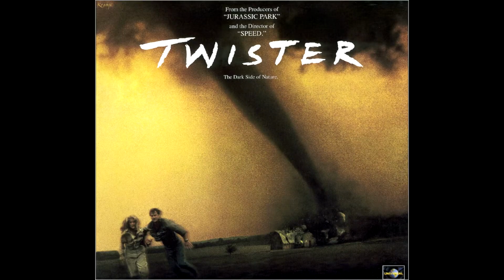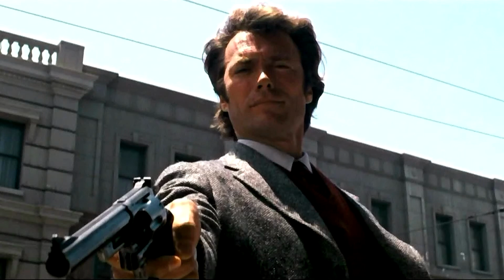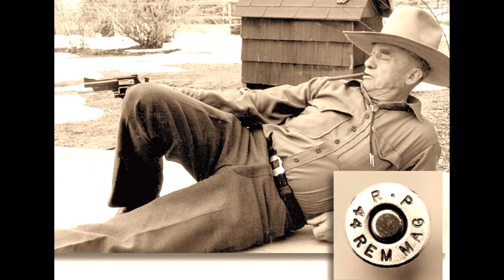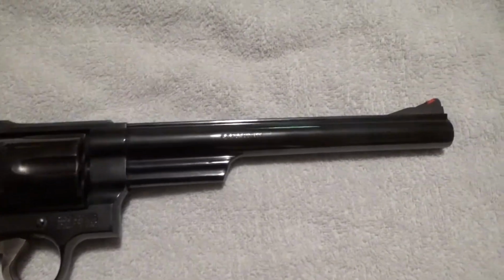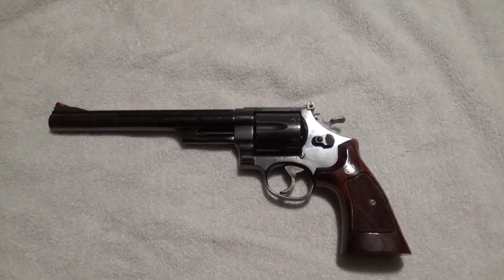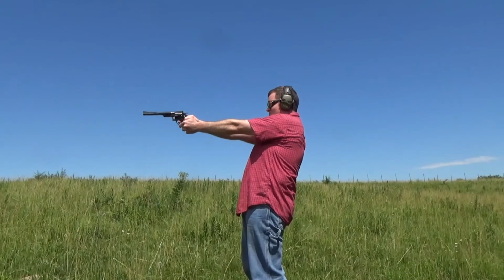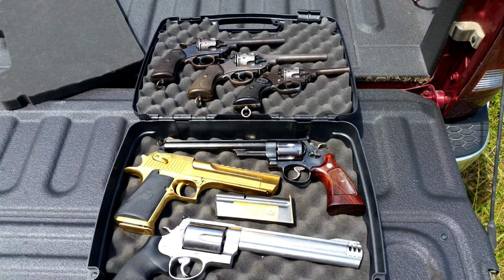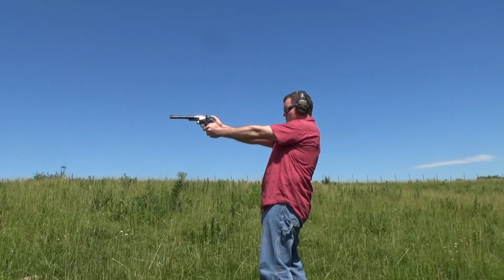Smith and Wesson Model 29 History and Review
An abridged history on the .44 magnum round and the Smith and Wesson Model 29 along with a review of my Model 29-4.

Battle Hymn of the Republic, U.S Army Band, Public Domain